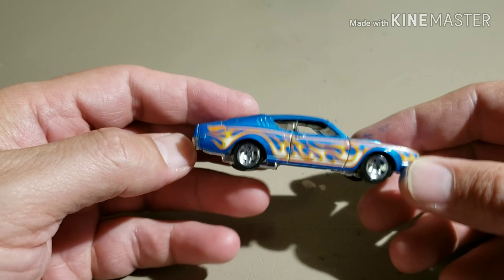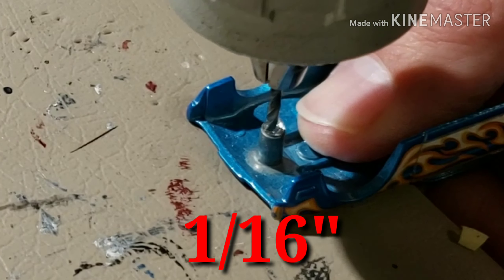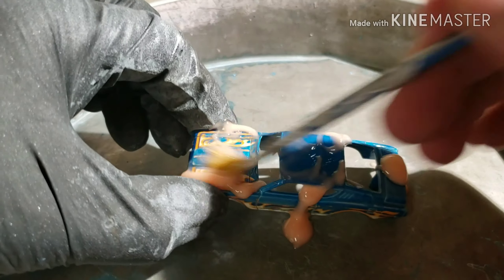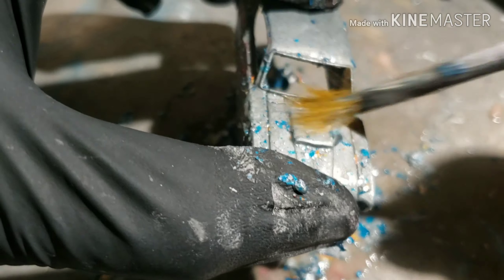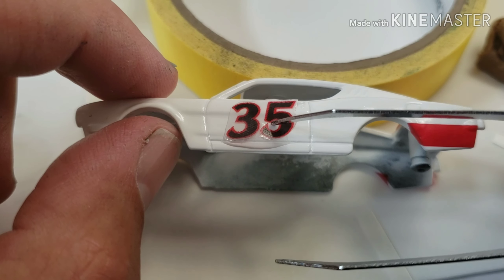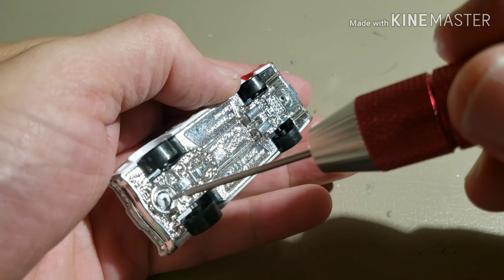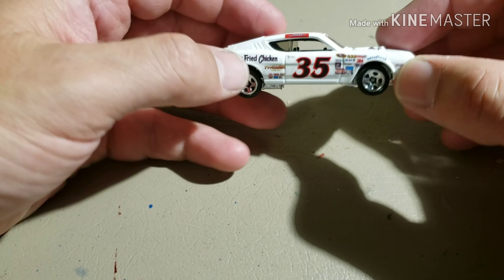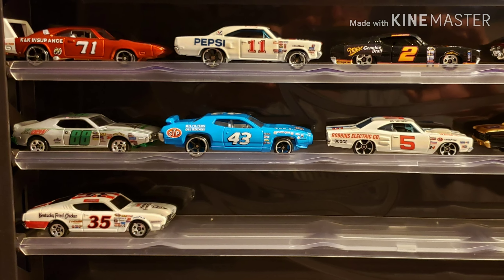Custom Hot Wheels (1969 Mercury Cyclone)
It's time to get Mercury involved in this series, I think this cyclone is a fitting candidate.